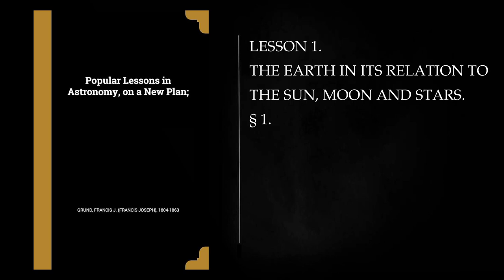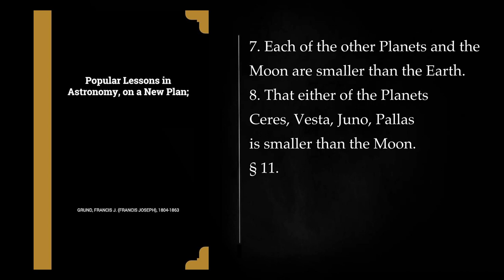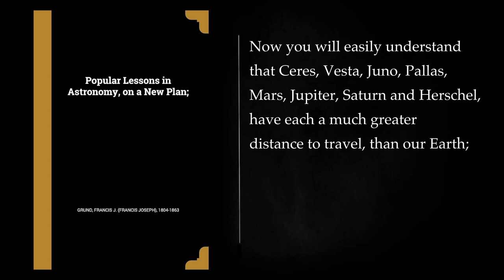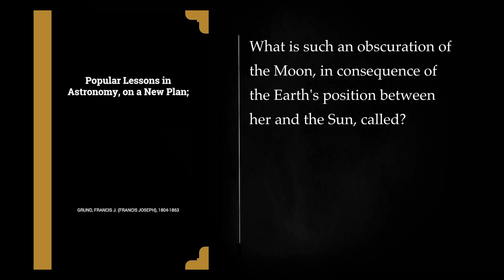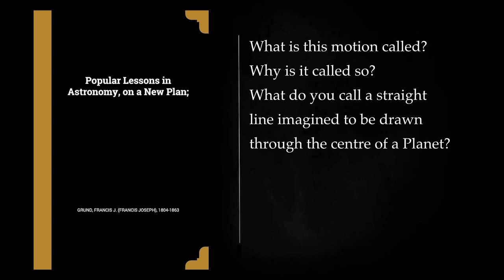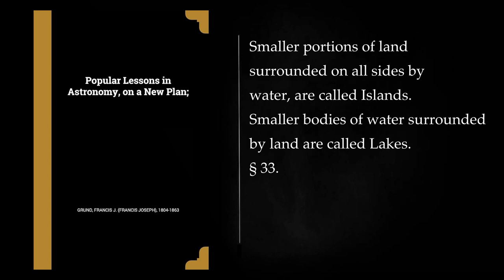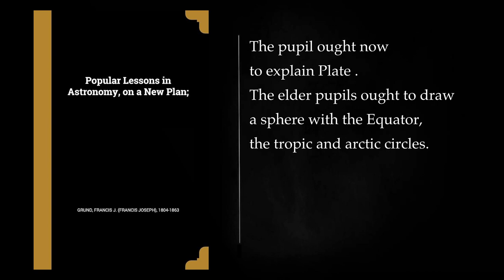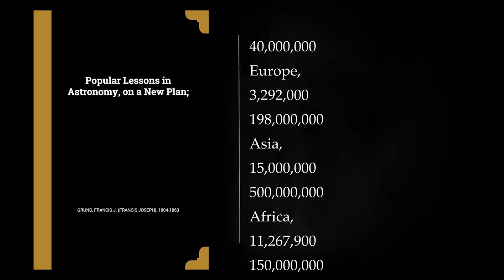POPULAR LESSONS IN ASTRONOMY. BY FRANCIS J. GRUND. Audiobook, full length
Full-length audiobook for free | Classics collection / best-sellers and more. Full text, easy to read.
POPULAR LESSONS IN ASTRONOMY. BY FRANCIS J. GRUND

Intro 00:00:00
LESSON 1. THE EARTH IN ITS RELATION TO THE SUN, MOON AND STARS. 00:00:13
LESSON II. OF THE PLANETS AND THEIR RELATIVE POSITION WITH REGARD TO THE SUN AND EACH OTHER. 00:07:04
LESSON III. EXPLAINING THE MOTION OF THE PLANETS AND COMETS ROUND THE SUN. 00:16:46
LESSON IV. ROTATION OF THE SUN, THE EARTH, AND THE REST OF THE PLANETS ON THEIR AXES.—DAY AND NIGHT.—INCLINATION OF THE EARTH'S AXIS.—SEASONS. 00:28:40
LESSON V. OF THE APPEARANCE AND PECULIARITIES OF THE MOON AND SOME OF THE PLANETS WHEN VIEWED THROUGH A TELESCOPE. 00:39:45
LESSON VI. 00:44:12